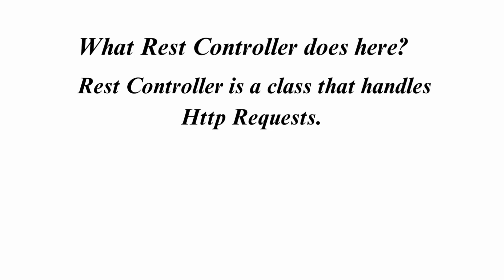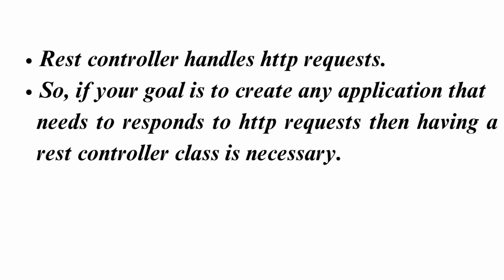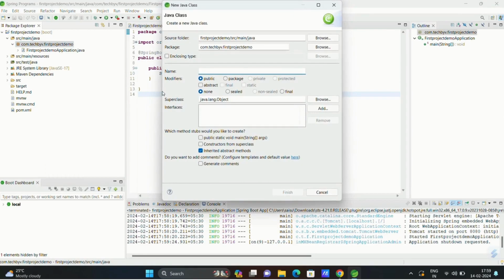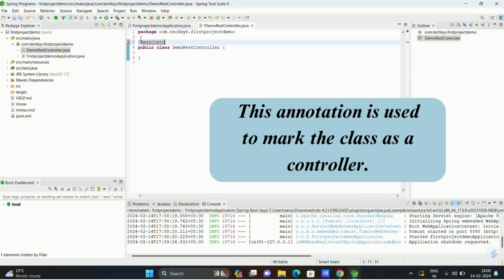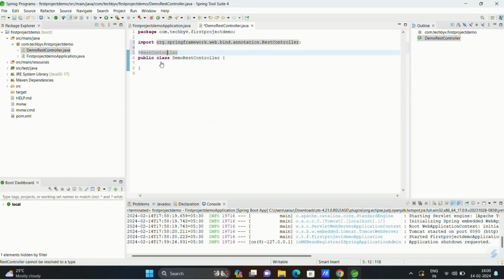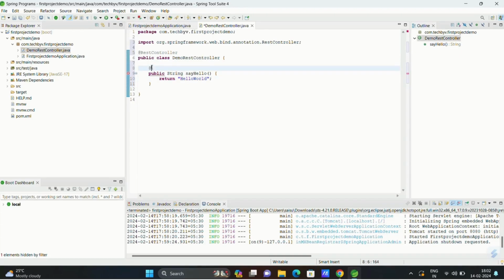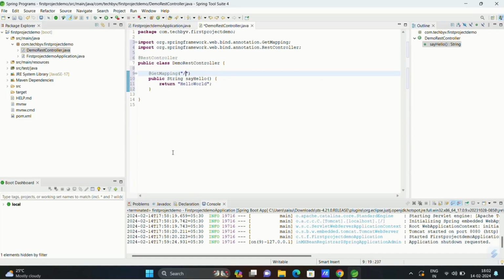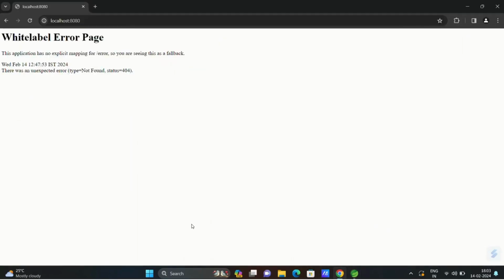"How to Create a Simple Demo REST Controller Class [Step-by-Step Tutorial]"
In this tutorial, I walk you through the process of creating a basic demo REST controller class. I break down each step in a simple and easy-to-follow manner, making it accessible for beginners. By the end of the video, you'll have a clear understanding of how to set up a REST controller class for your projects. Let's dive in and start building together!